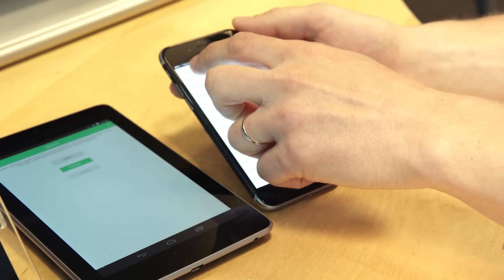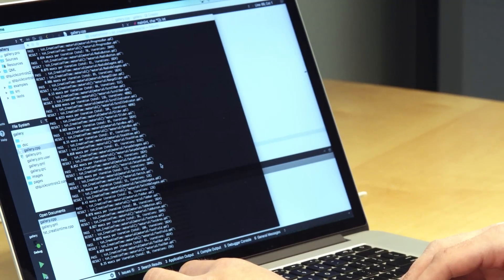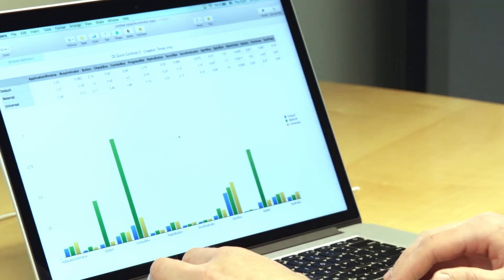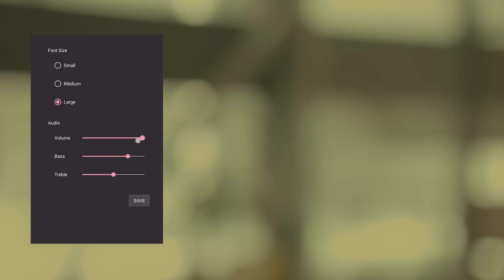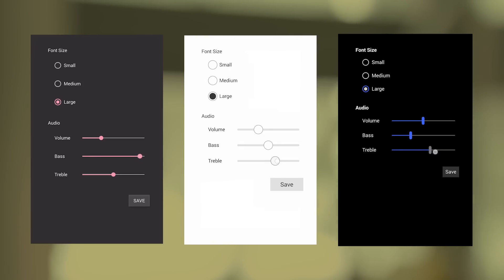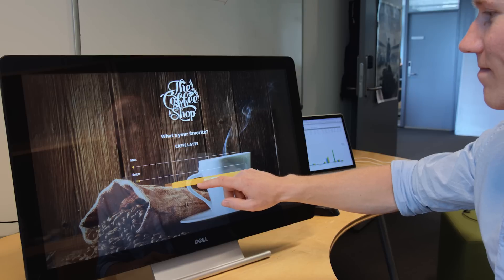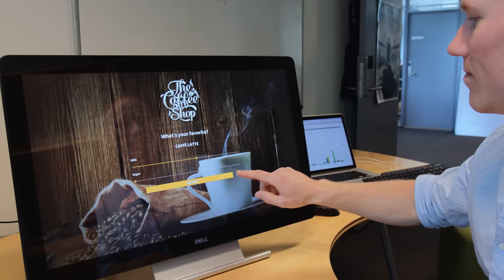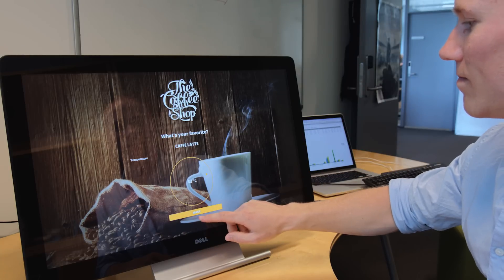Qt Quick Controls 2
Qt Quick Controls 2 is a new library of UI controls (buttons, sliders, dials, etc). It has been built from the ground up with performance and memory consumption in mind making it ideal for creating modern touch-based user interfaces for embedded and mobile devices.